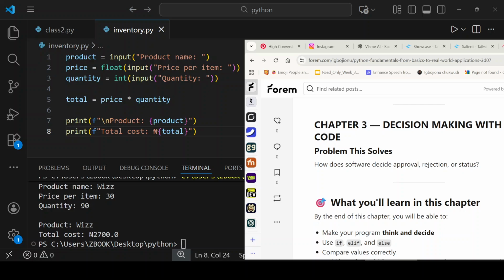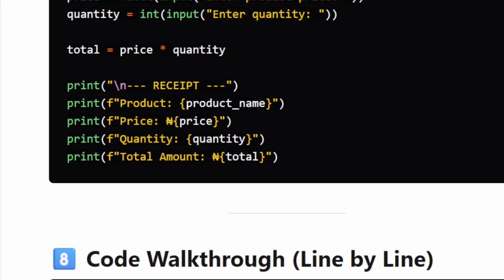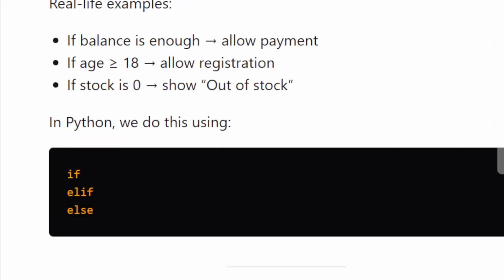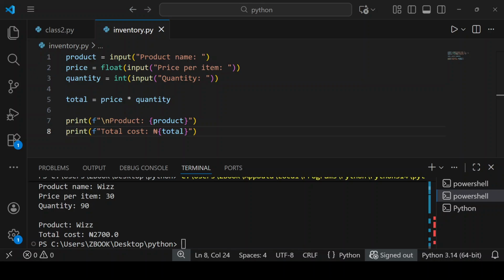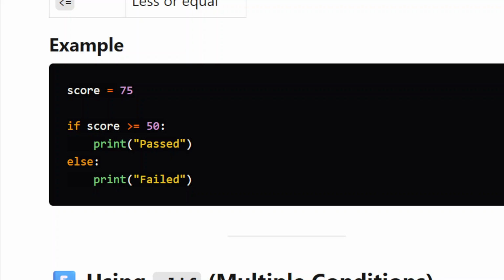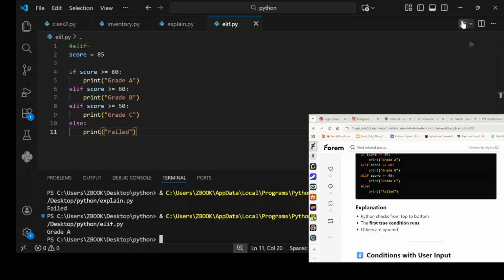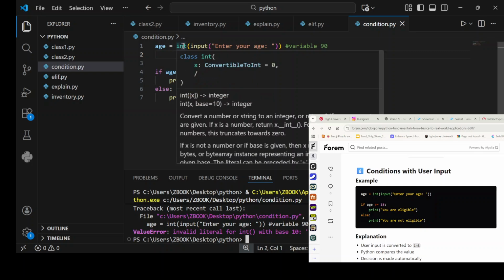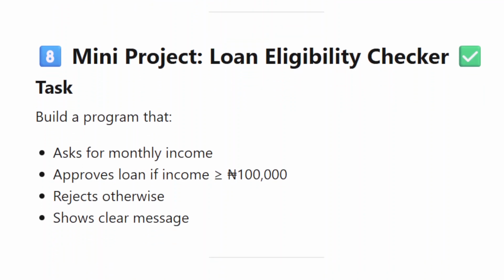Chapter 3: Teach Your Python Code to Think 🧠 | Master If-Else Logic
Ever wondered how apps decide what’s approved, rejected, or flagged? 🛑✅
In this chapter, you'll turn Python into a decision-maker.

What you’ll learn:
⚙️ Use if, elif, and else
⚙️ Compare numbers & conditions
⚙️ Add smart logic to your code
⚙️ Build real tools like approval checkers & grade evaluators

🚀 Let your code start thinking like you!